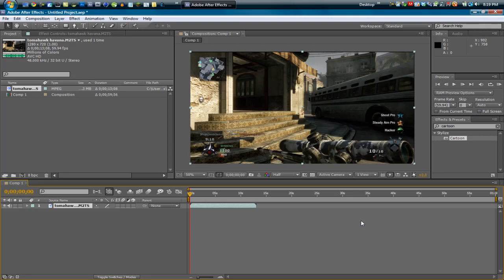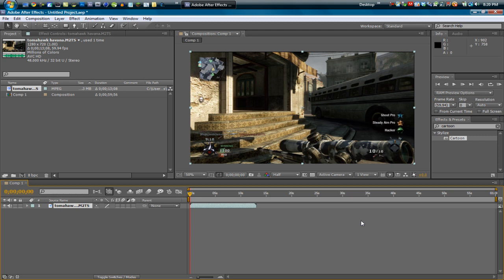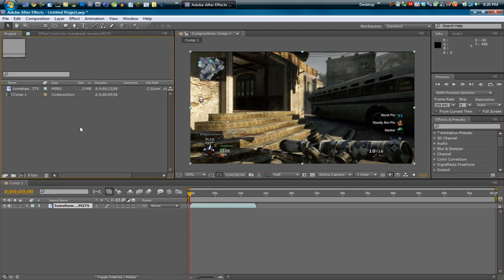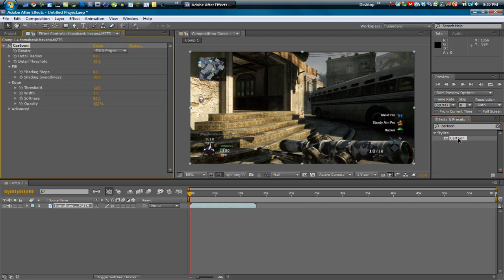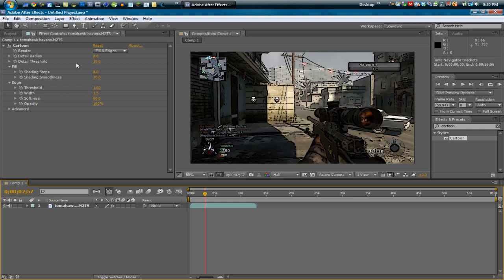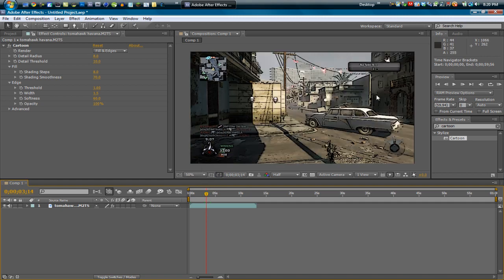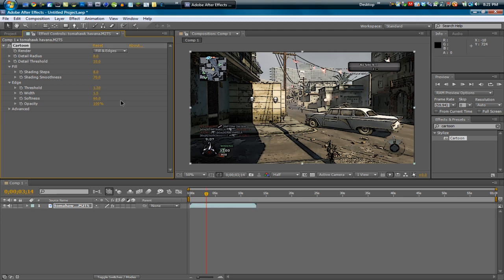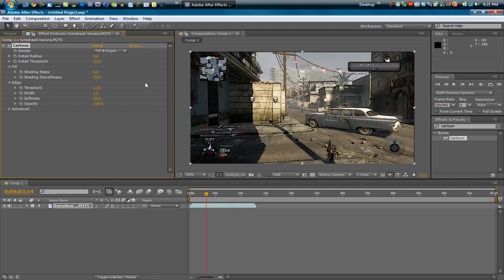Cartoon Effect | Adobe After Effects Tutorial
How to do the cartoon effect in adobe after effects.